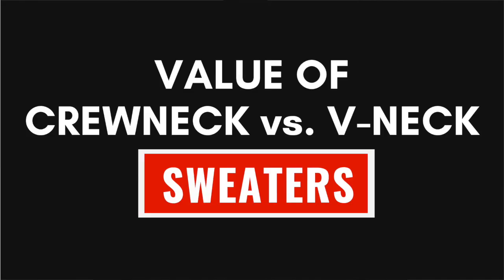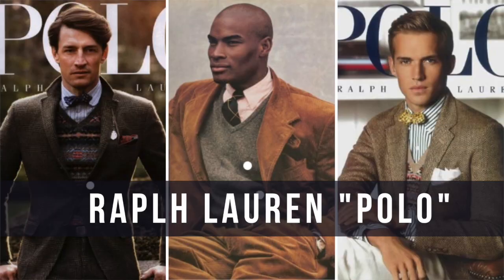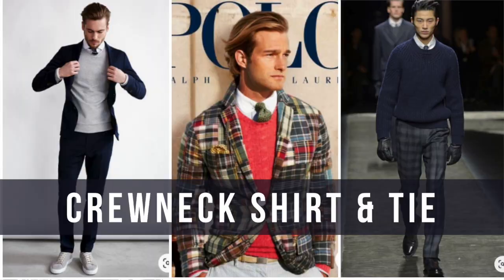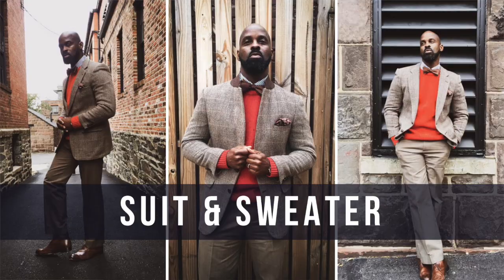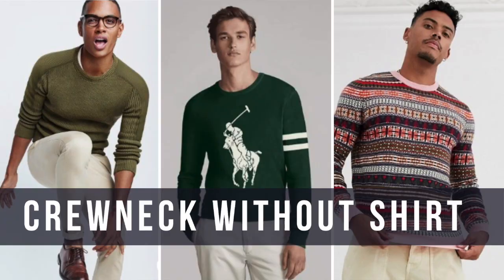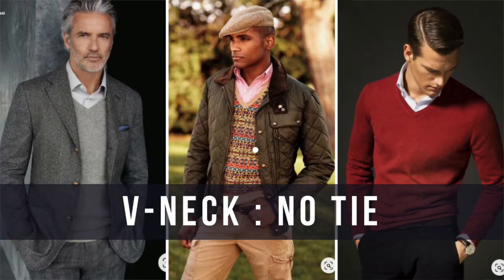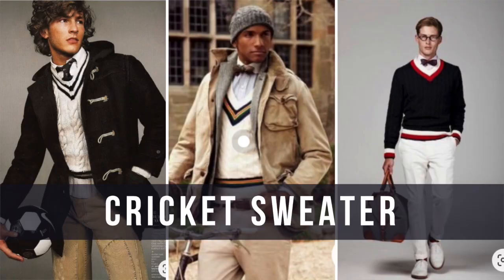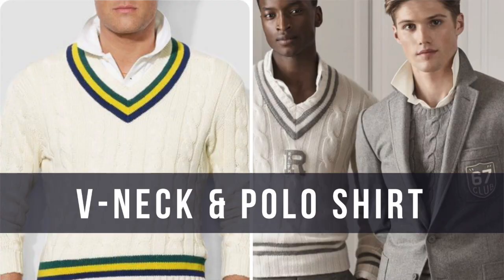CREWNECK VS. V-NECK SWEATERS | The StyleJumper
In this video, Ihsaan from The StyleJumper discusses “CREWNECK SWEATER VS. V-NECK SWEATERS” and the benefits of both options. Let us know who else should go on this list!

If you want to improve your personal style, make a shift in the way you see yourself and how others see you, this is the place for you!

Become more stylish today, one by subbing and watching weekly.

-= TIPS =-
CREWNECK SWEATER
1. MORE TRADITIONAL
2. WEAR COLLAR STAYS
3. WORN WITH OR WITHOUT SHIRT & TIE

V-NECK SWEATER
1. SHOWS MORE OF YOUR SHIRT & TIE
2. CASUAL APPEAL
3. WORN WITH OR WITHOUT SHIRT & TIE

CHEAT CODE:

Explore wearing a short sleeved polo shirt under your v-neck sweater for more outfit options

If you enjoyed this video, you may enjoy these other videos from Ihsaan - The StyleJumper:

Video Edited by Ihsaan Ali

Ihsaan's Photos Shot by:
Ihsaan Ali & Glastinne Celestine

✔ SOURCES ✔

Gear Info-
Camera: iPhone 8Plus
Lighting: (2) Fovitec Softbox Video Photography Lights